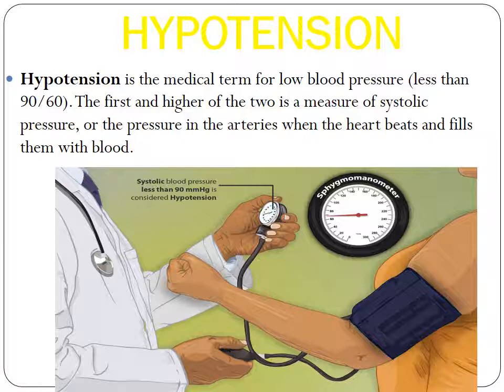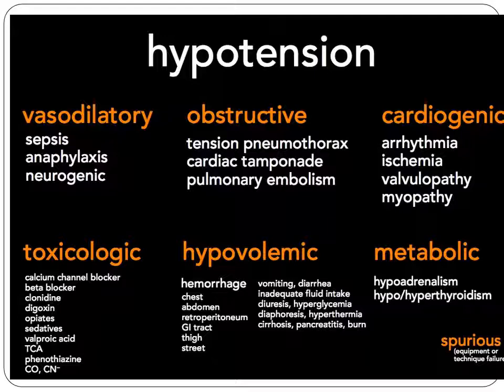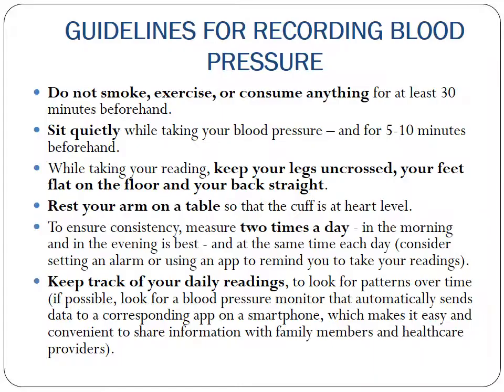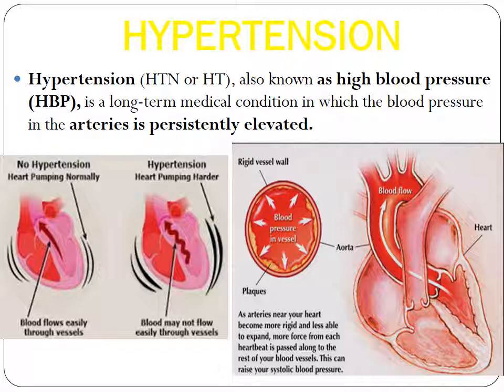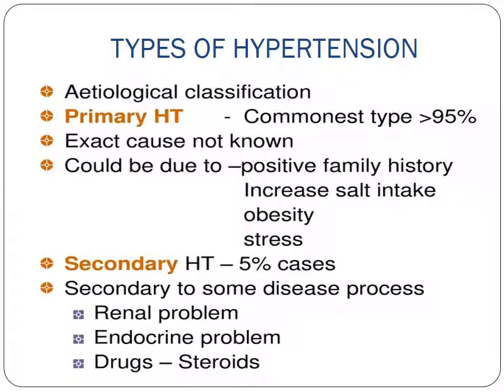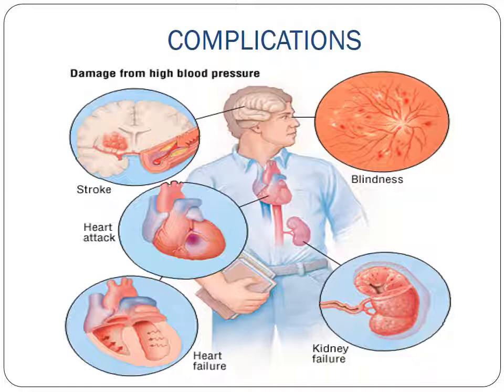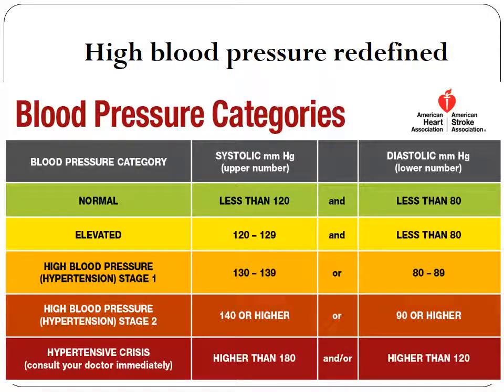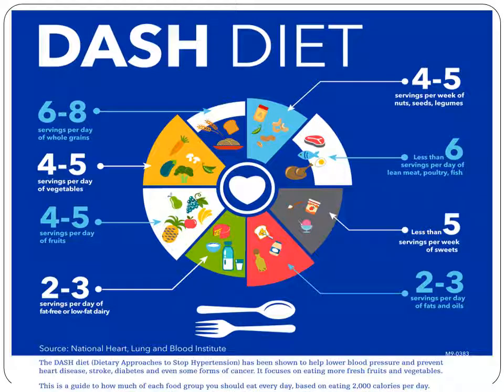GNM IIYR, MSN -II, HYPOTENSION & HYPERTENSION, Prepared by, Mrs. Smitha Ranjith. Asso. Prof. MSN